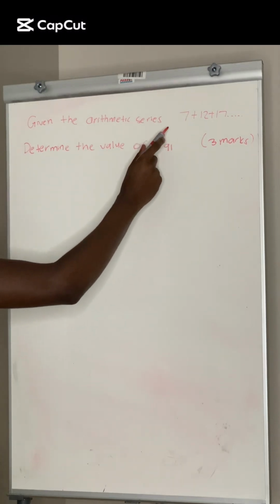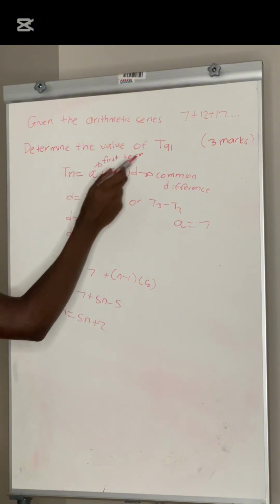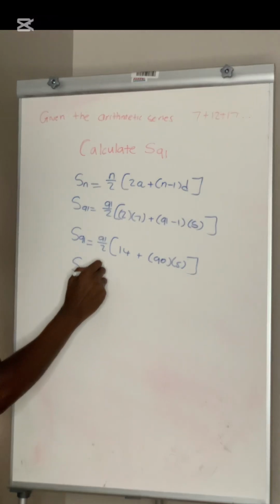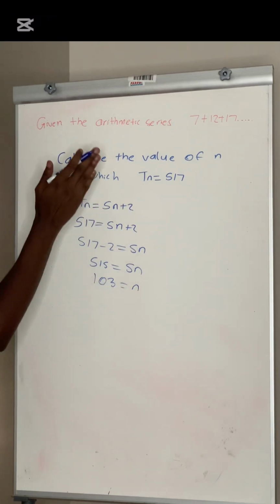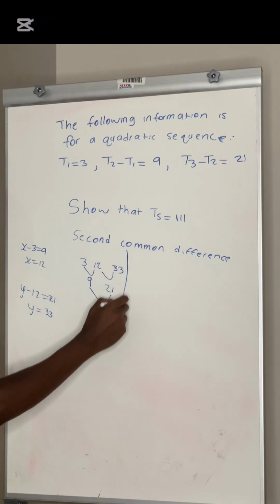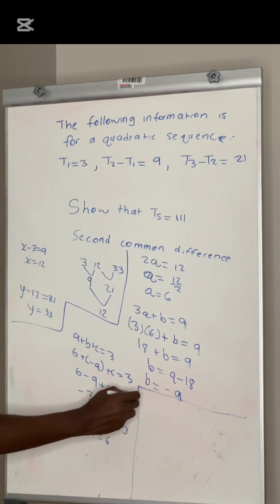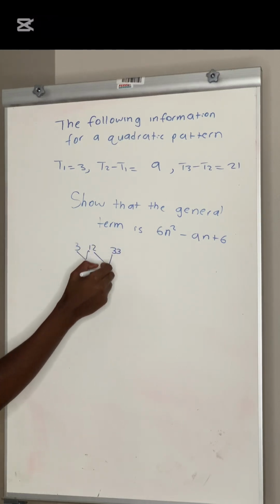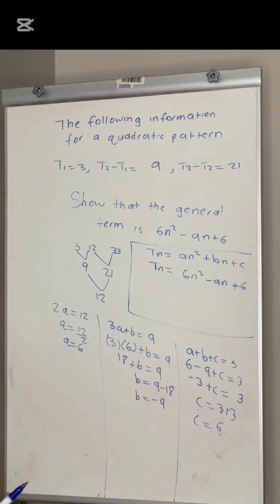Grade 12 Number Patterns⭐️💯